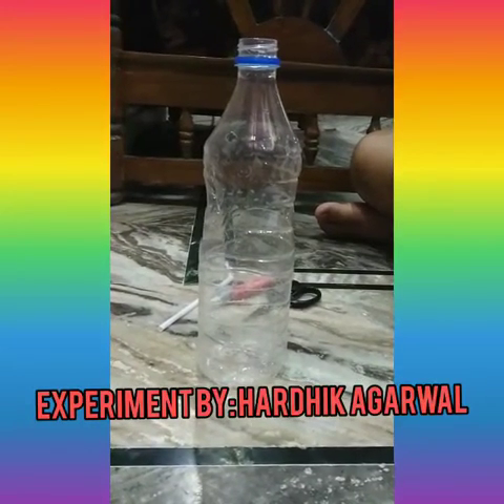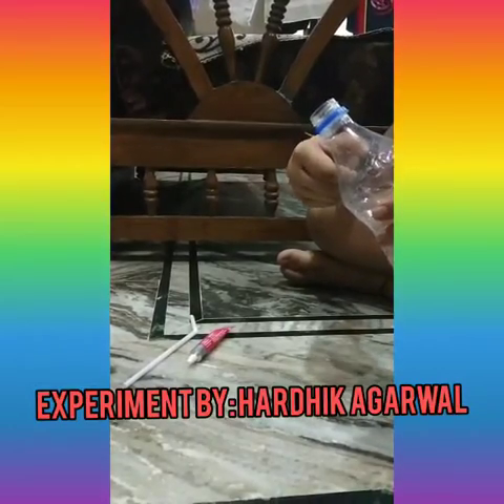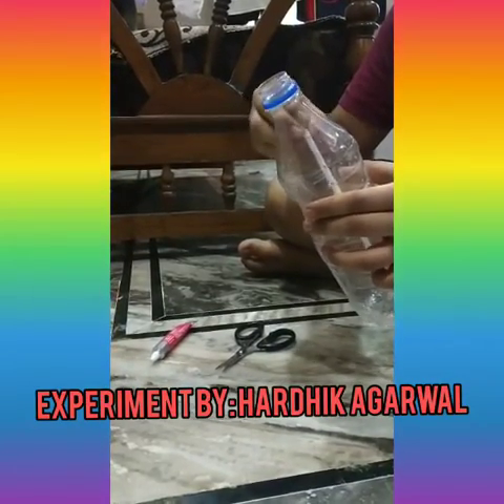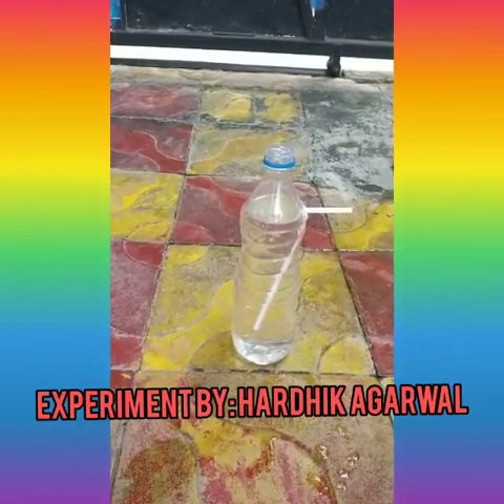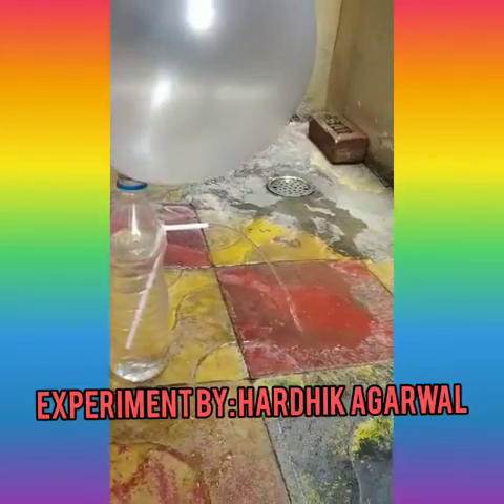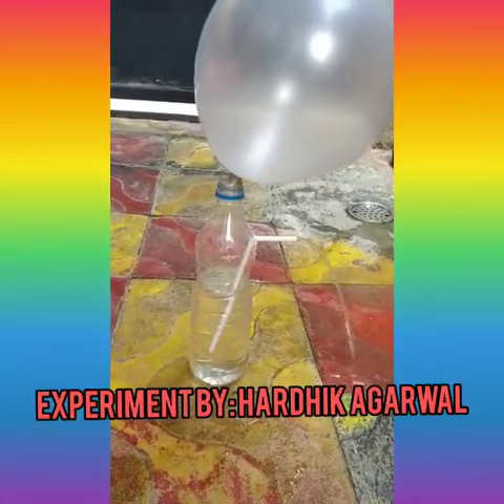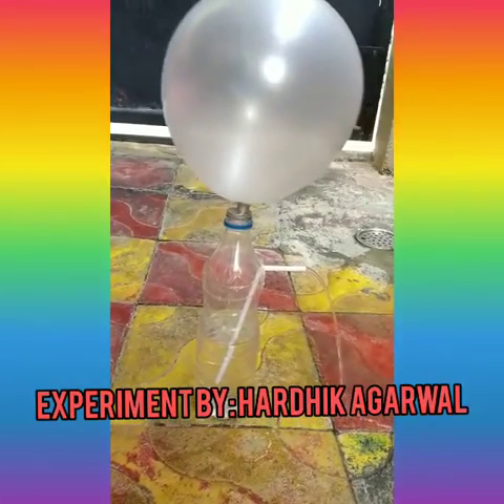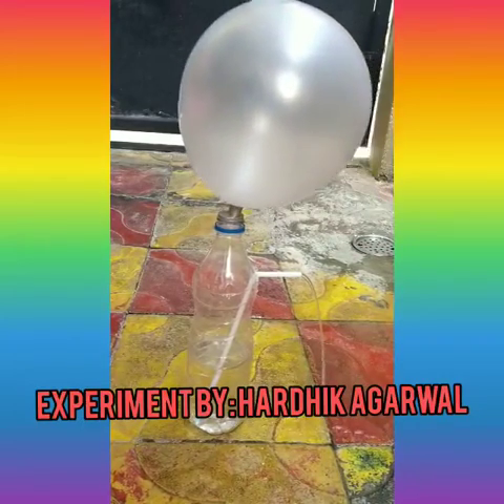Force and pressure Activity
Video from Madhuri